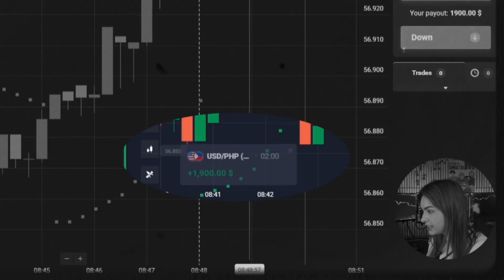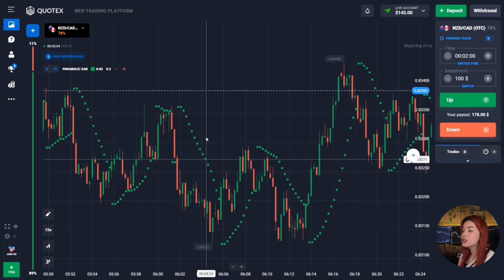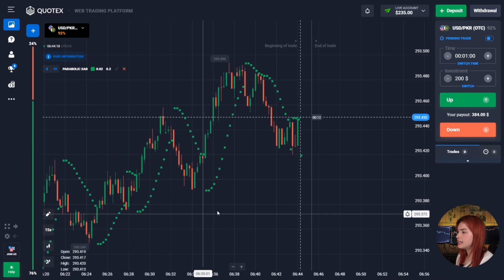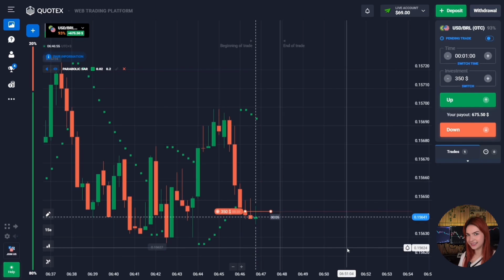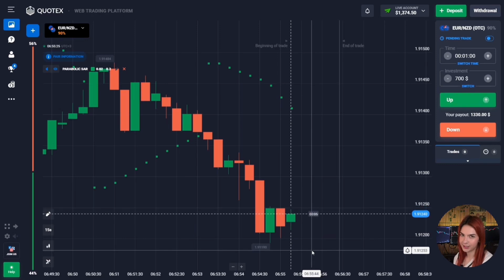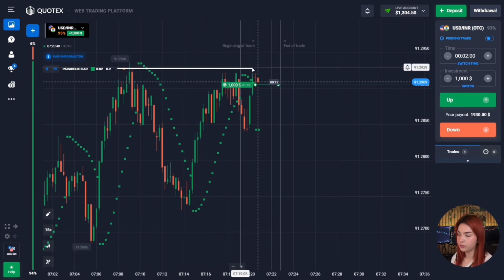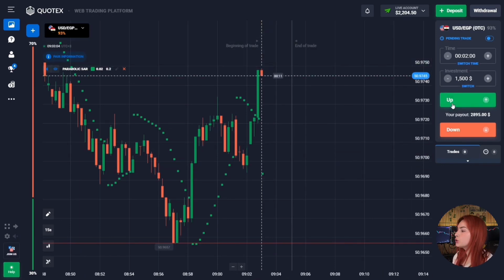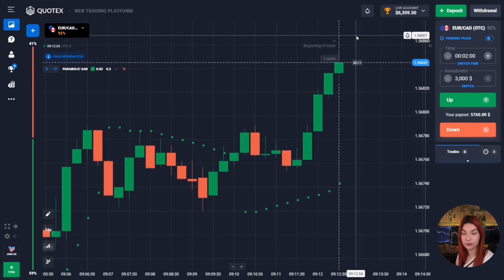Turn $145 into $6359 with Parabolic SAR | Profitable Strategy for Binary Options OTC Trading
My name is Sophia and in this video I will share my trading strategy for Quotex based on Parabolic SAR Indicator strategy.

0:00 Parabolic sar
1:01 parabolic sar binary options strategy for better results
2:31 profitable parabolic sar strategy explained clearly
3:35 235$-419$ real trading profits
4:29 binary options otc strategy 2025 that works
5:07 Easy Bonus 50%
6:08 otc trading with parabolic sar — live example
7:14 1374$-2304$ earned using this method
8:20 how to use parabolic sar in otc like a pro
9:27 binary options for beginners 2025 guide
10:22 parabolic sar for pocket option simplified
11:36 otc trading strategy with indicators that actually help
12:50 How to Get Into My Closed Group Where I Give Signals